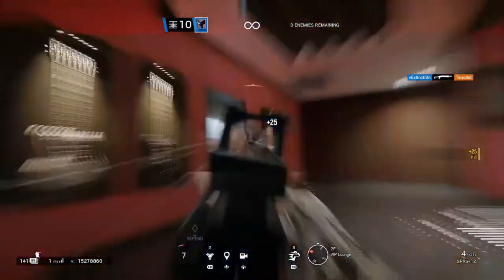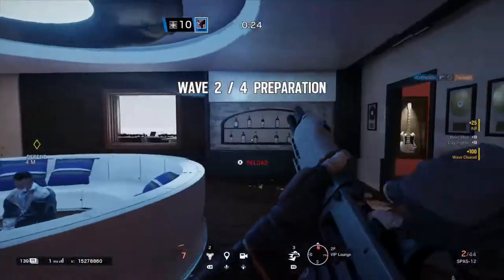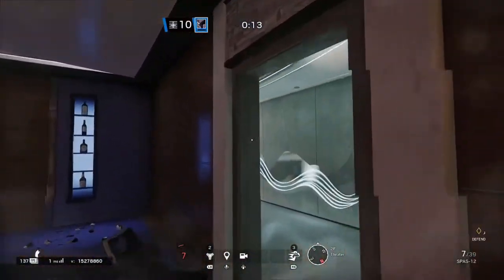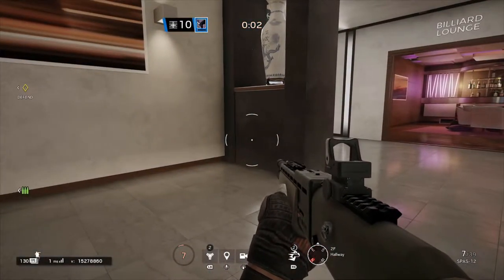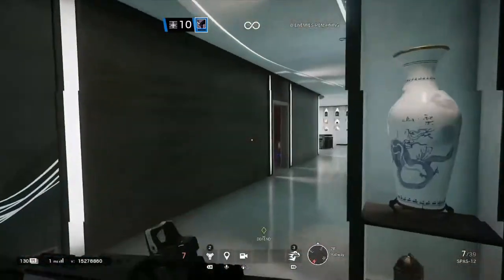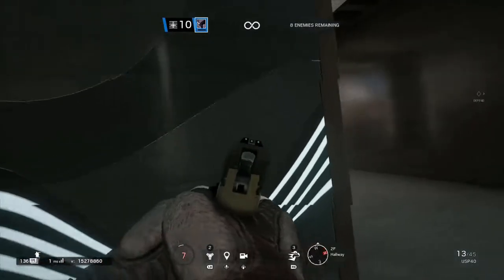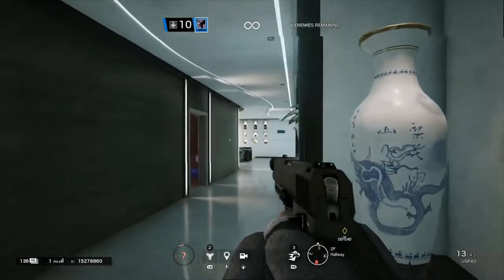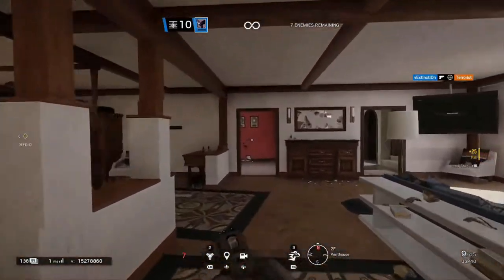How To Play Oryx: Oryx Guide - Rainbow Six Siege Tips And Tricks